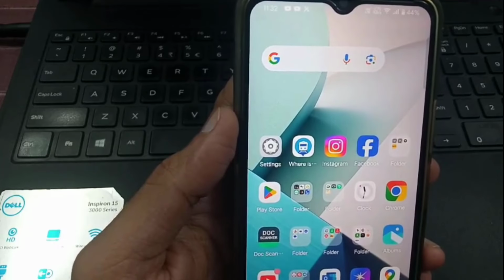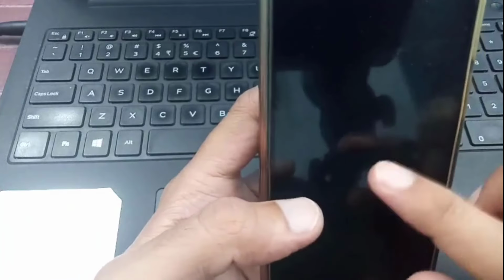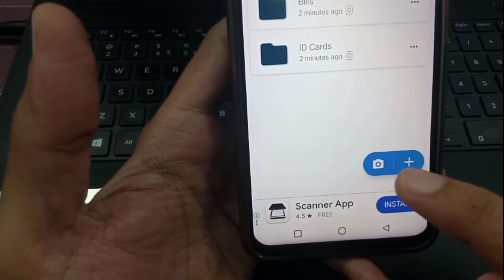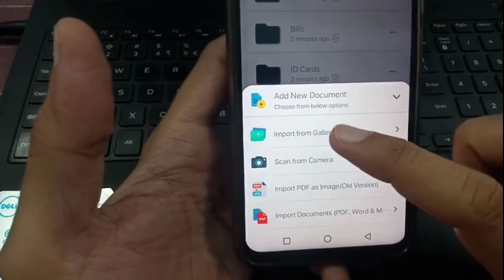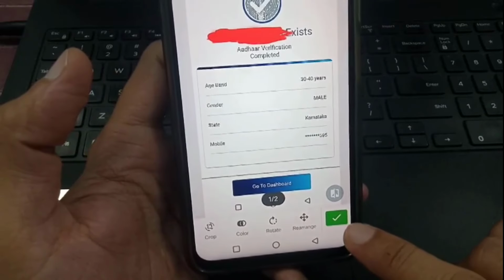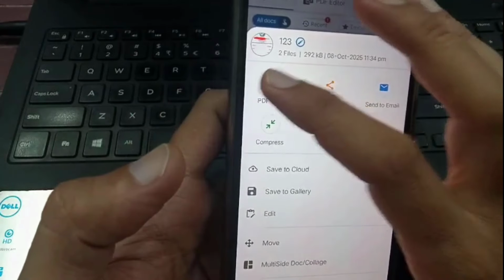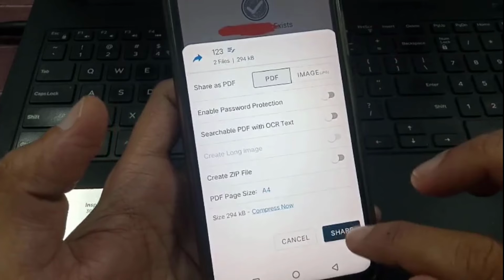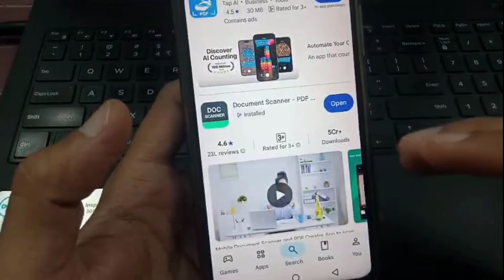How to Make PDF file on Mobile | No App Needed | Best way to Create PDF on Mobile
How to Make PDF file on Mobile | No App Needed | Best way to Create PDF on Mobile | Create PDF on Mobile

In this video I will show you how to create a PDF file on your mobile phone easily in just a few steps to make PDF documents on Android and iPhone. Whether you want to convert photos, notes, or files into a PDF, this method works perfectly for students, professionals, and anyone who needs to share documents quickly.